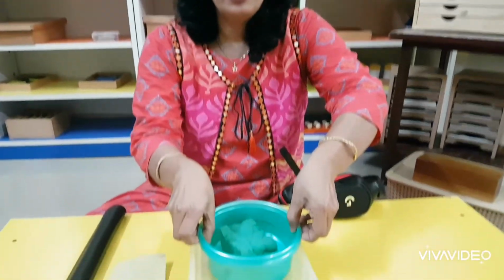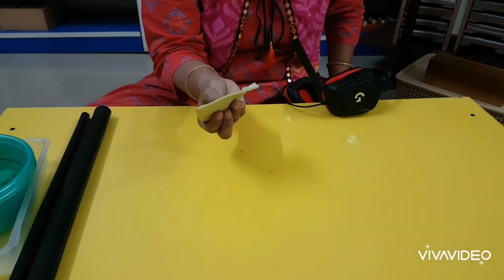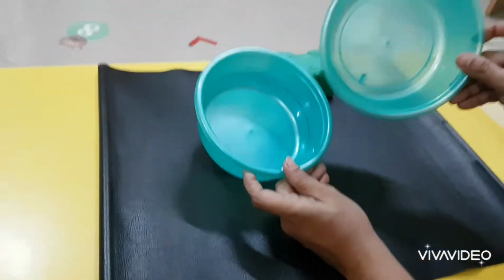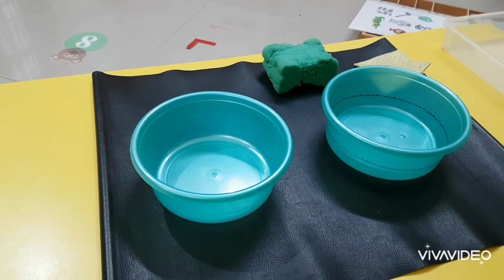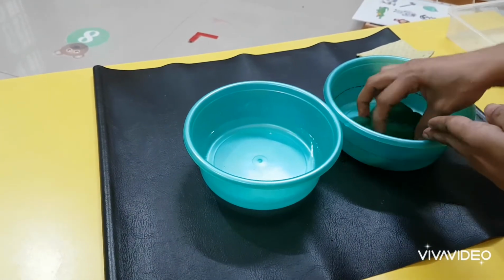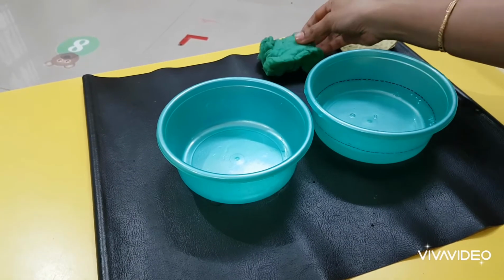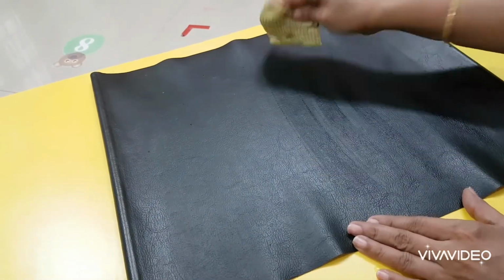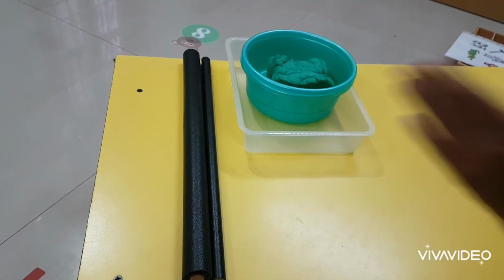Week 7 - Exercises of Practical Life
Transferring- Sponging Activity